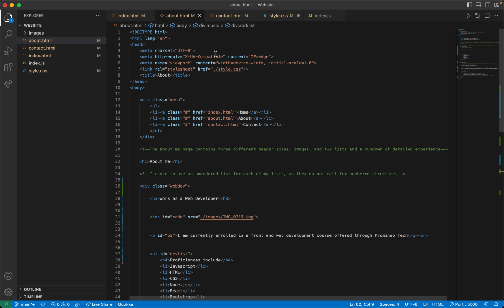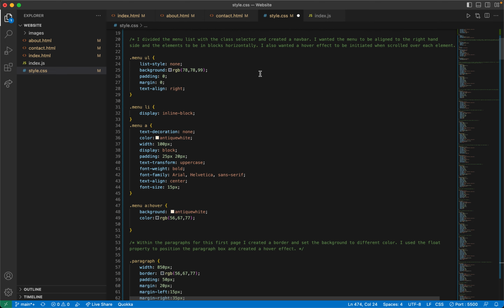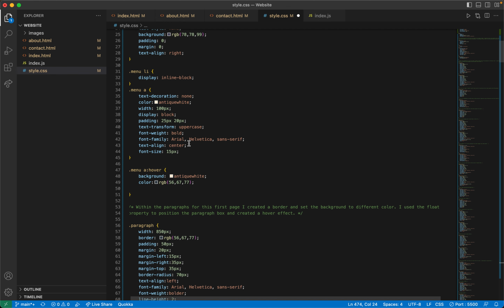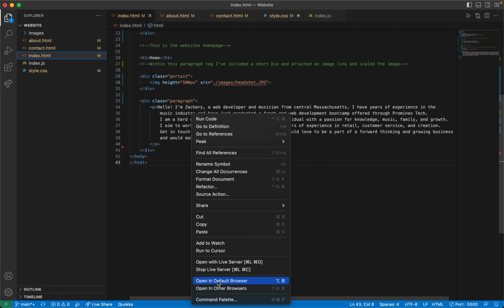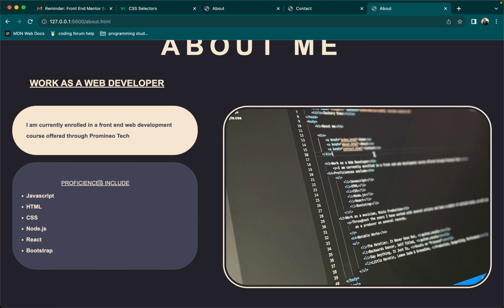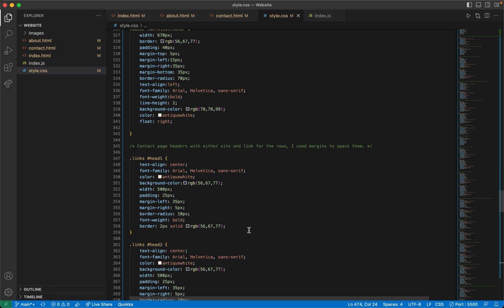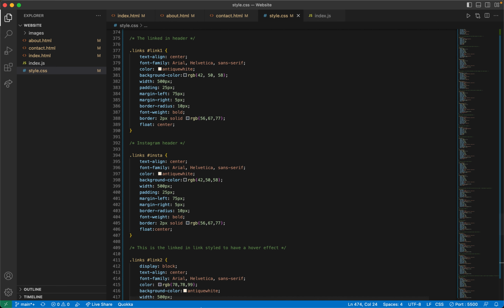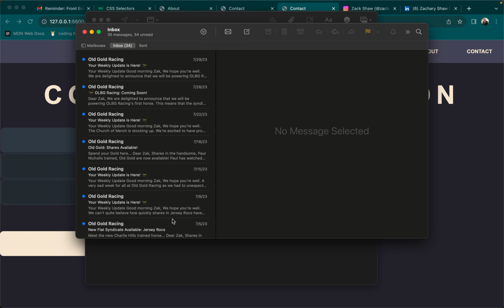Week 08 CSS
This is a brief rundown of my week 08 website which I styled with CSS.